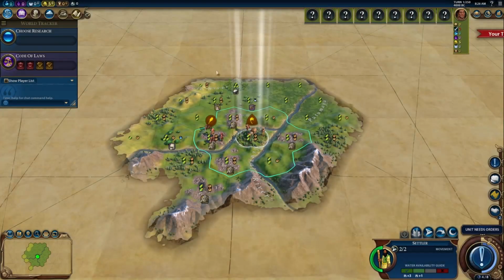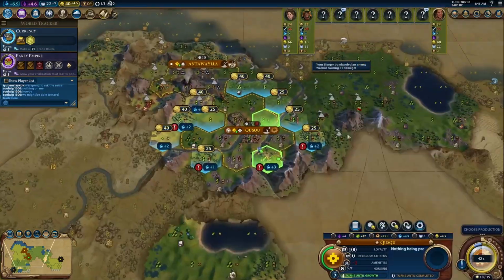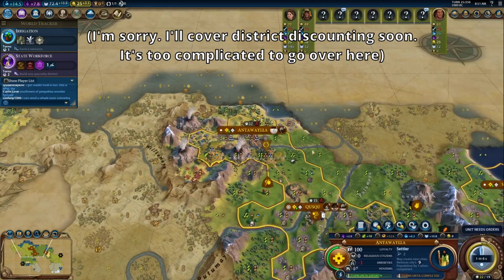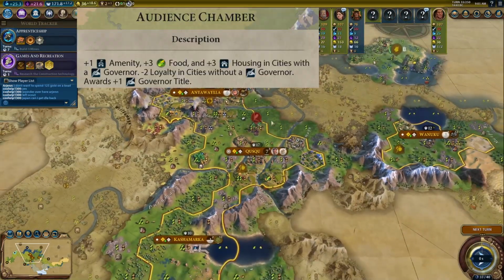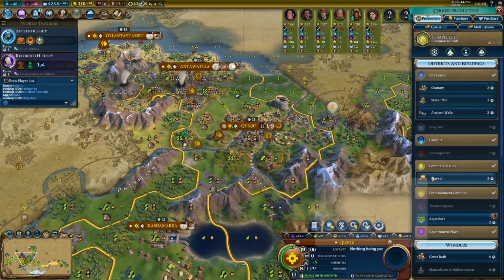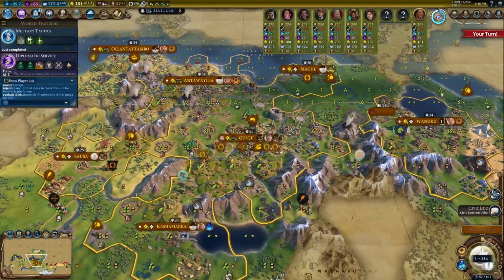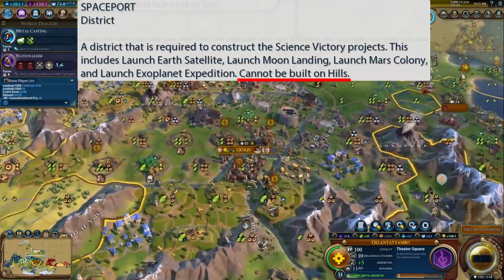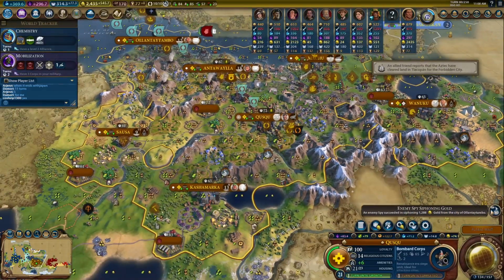Infinite Hills! Inca is Unstoppable in Multiplayer?? | BBG Civ Spotlight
You can catch me streaming full games of Multiplayer Civilization 6 on my twitch,

My discord server is now available!

If you want to see more general Multiplayer Civ VI guides and tips, check out my BBG Guide playlist

If you ever get tired of bullying the pathetically weak Diety AI and want a real test of your Civ 6 talent, try joining the multiplayer community CPL, where it's easy to find lobbies for multiplayer Sid Meier's Civilization 6 games